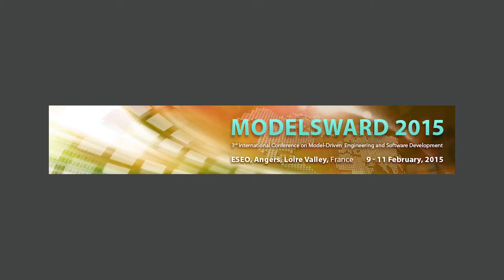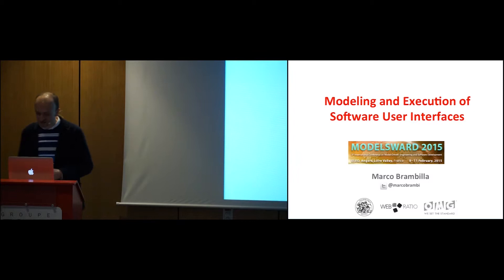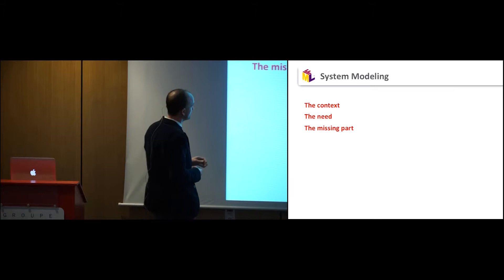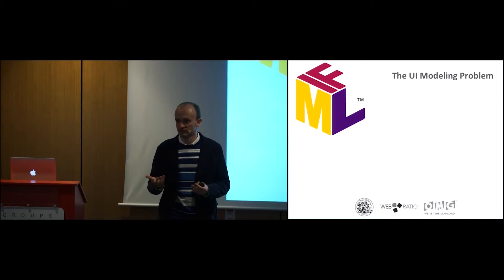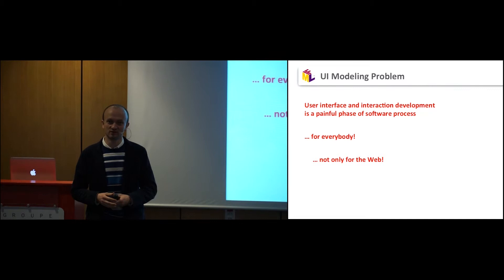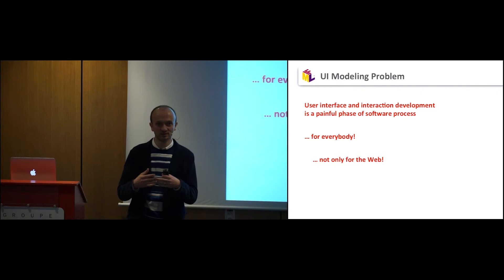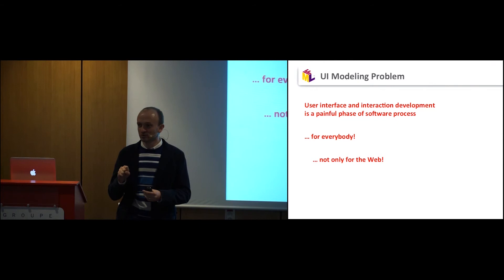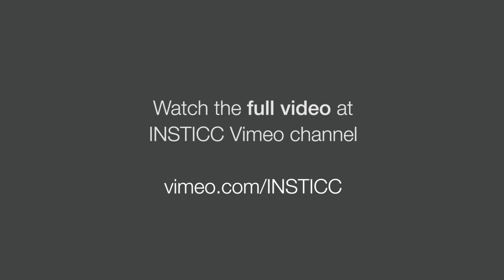“Modeling and Execution of Software User Interfaces” Dr. Marco Brambilla (MODELSWARD 2015)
Keynote Title: Modeling and Execution of Software User Interfaces
Keynote Lecturer: Marco Brambilla
Keynote Chair: Slimane Hammoudi
Presented on: 10/02/2015, ESEO, Angers, Loire Valley, France
Abstract: Software front-end development is a costly and inefficient process, where manual coding is the predominant development approach, reuse of design artifacts is low, and cross-platform portability remains difficult, despite some trends towards HTML-based templating. In this sense, the availability of a platform-independent modeling language for describing the user interaction can bring several benefits to the development process of user interfaces. This speech focuses on the modeling of software UIs through graphical domain-specific languages and in particular shows the new standard adopted by OMG called IFML (Interaction Flow Modeling Language) at work. The speech illustrates the basic concepts of IFML, presents the design best practices and integration with other modelling languages, and discusses some large-scale industrial experiences (also featuring quantitative measures of productivity) achieved through IFML and associated full code generation techniques.
Presented at the following Conference: MODELSWARD, 3rd International Conference on Model-Driven Engineering and Software Development